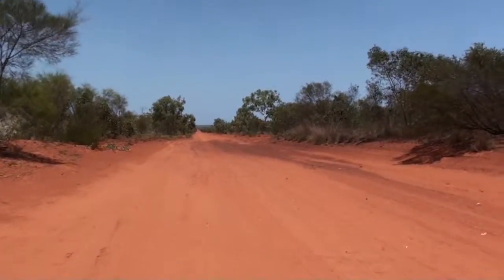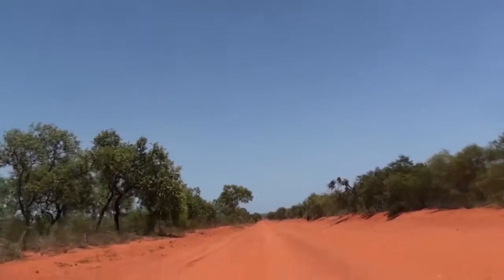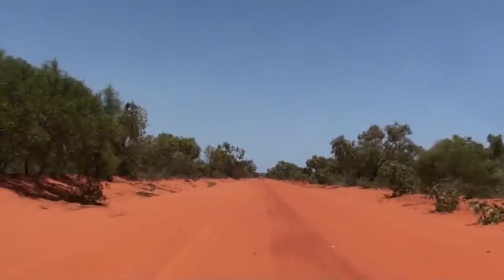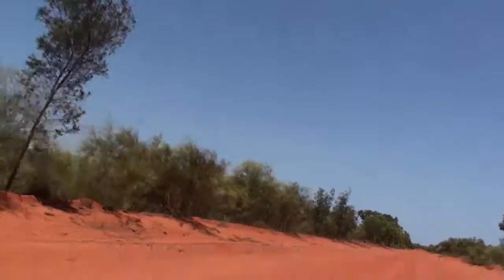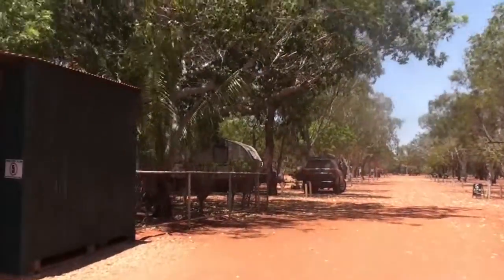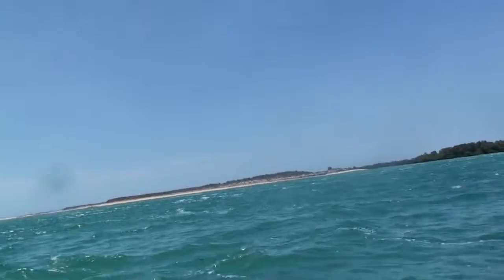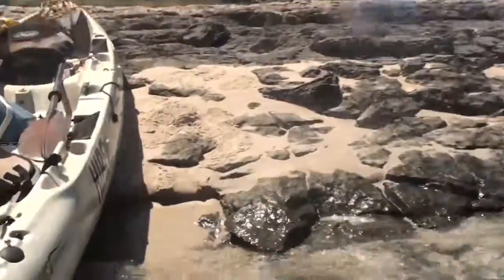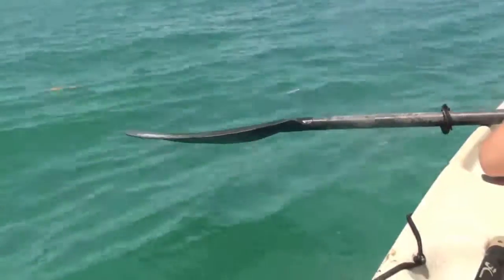Road and inlet 200 klm south of Broome